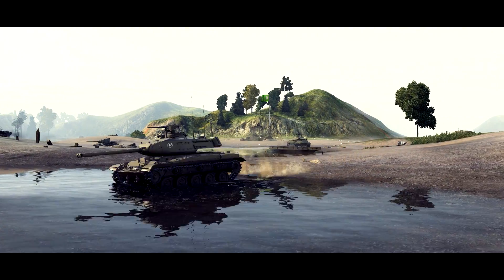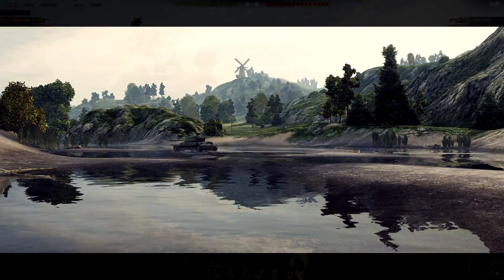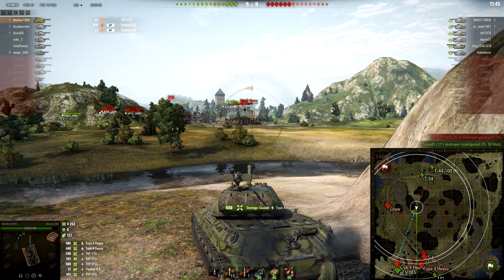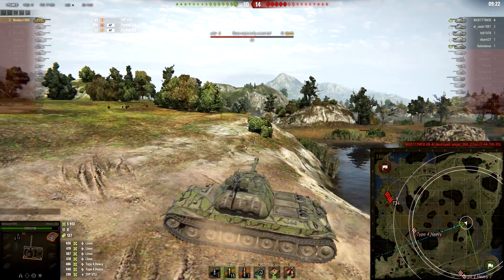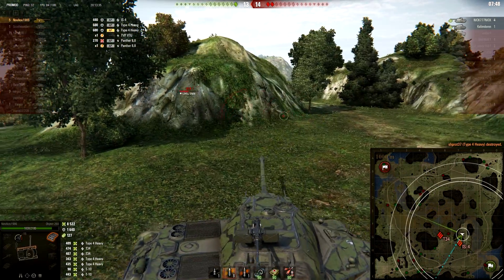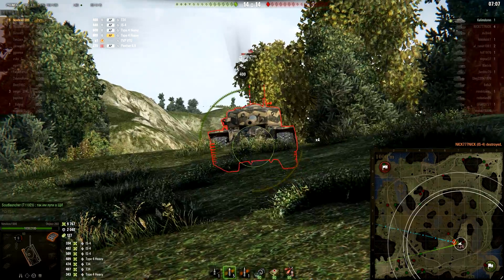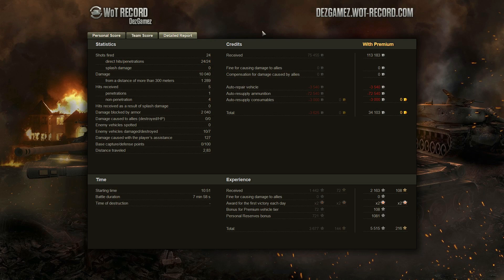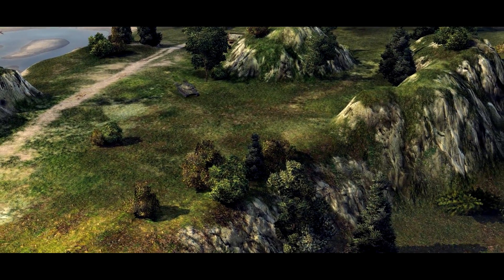► Object 260 - Most Relaxed 1 vs 5! - World of Tanks Object 260 Gameplay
World of Tanks Object 260 Gameplay Review, Epic Battle. World of Tanks Object 260, Tier 10 Soviet Russian Special Premium Heavy Tank.

► Why You HESH to be mad?

I am trying to show you as many different tanks as possible, so today I found one super relaxed and calm carry with tier 10 special premium reward heavy tank "Object 260". Our hero today makes it look so easy, so calm and relaxed, even when there are 5 enemy tanks vs 1 Object 260!

Player: Novikov1986

►Tanks in action:
- USSR/Soviet Russian Object 260, Tier 10 Heavy Tank